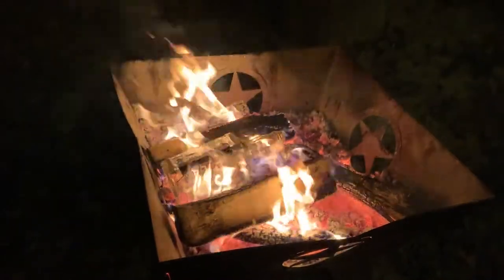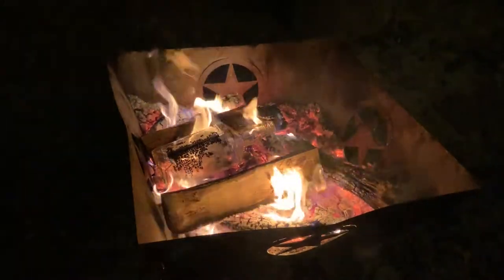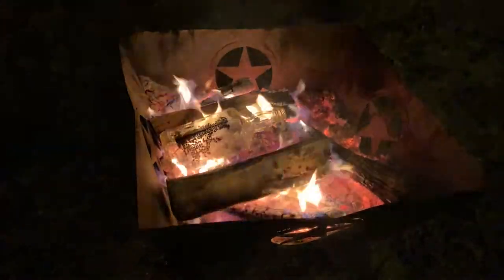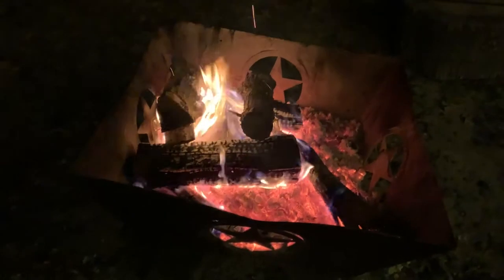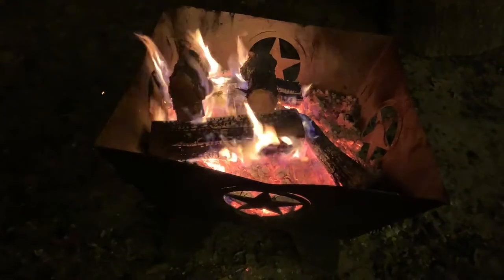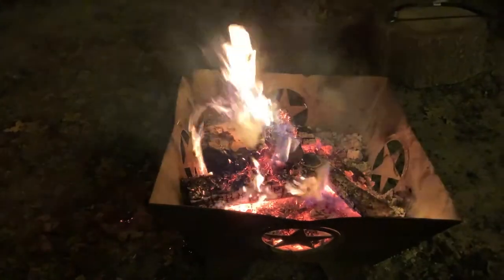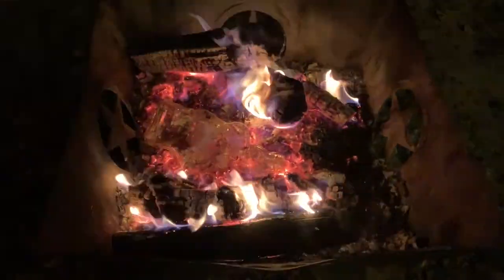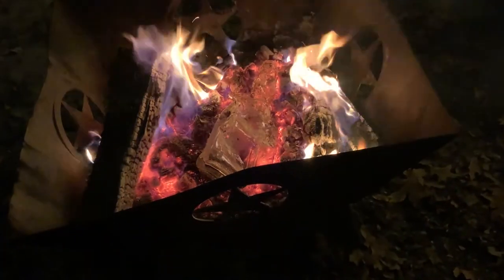Will a whiskey bottle melt in a camp fire?